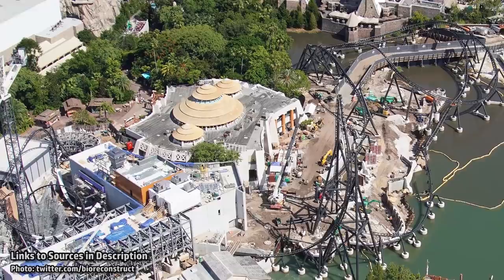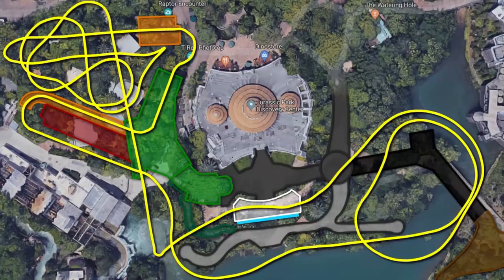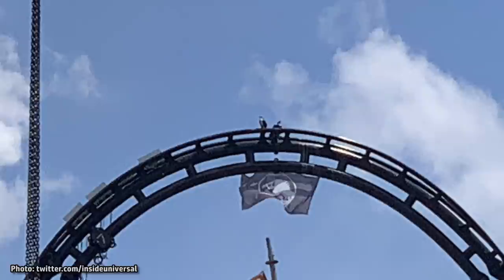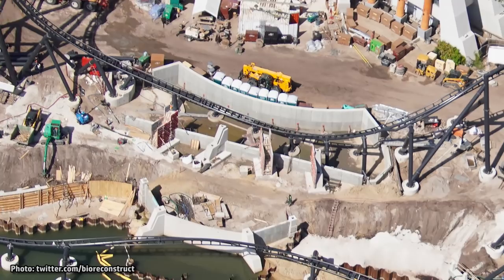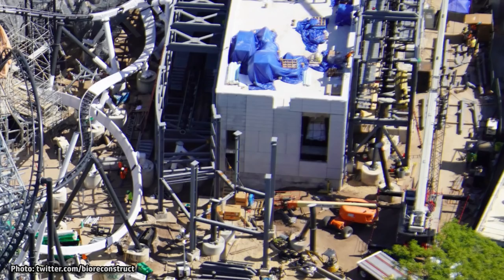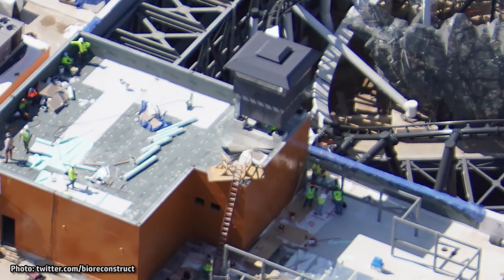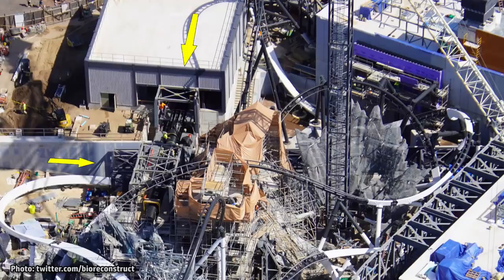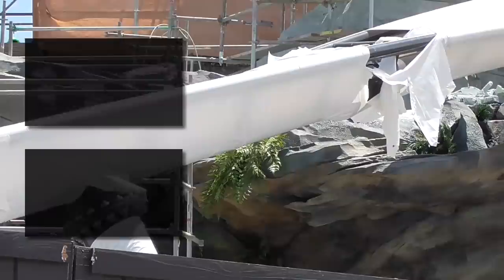Velocicoaster News & Construction Update - First Train on Site, Osprey Nest & Rockwork - ParksNews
Construction and rumor update for the Jurassic Coaster being built at Universal Orlando, including new track installed, theming elements being brought in and a real-life raptor claiming her territory.

It’s time for another update for the still unannounced Jurassic Coaster at Universal Orlando. A little more coaster track has been installed, a bird of prey moved in, and most of the station area was enclosed in the time since our last update. One of the most exciting developments in the last few days, is that we may have spotted what looks to be a coaster train car sitting in the maintenance bay!

Original Footage and Graphics by Alicia Stella